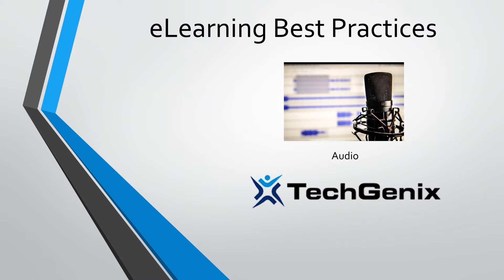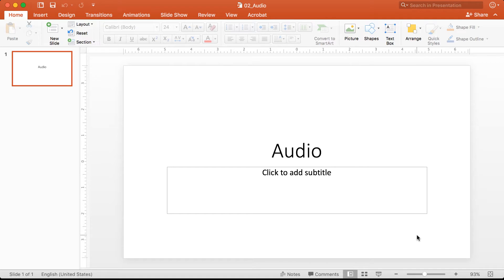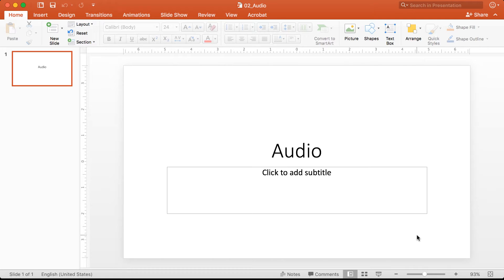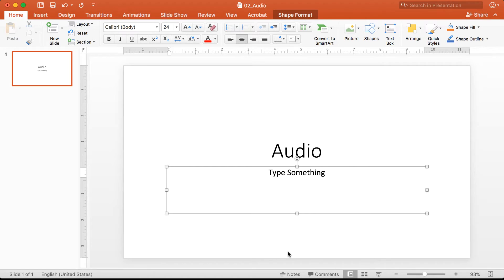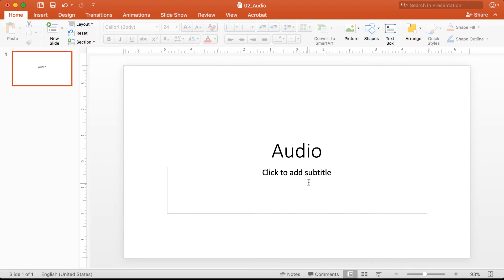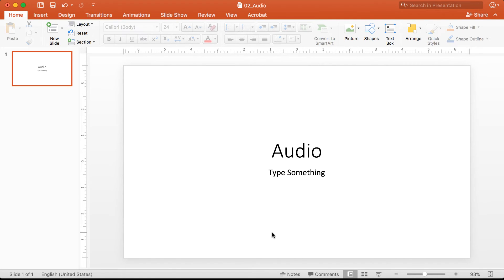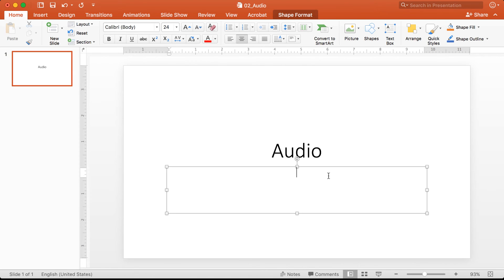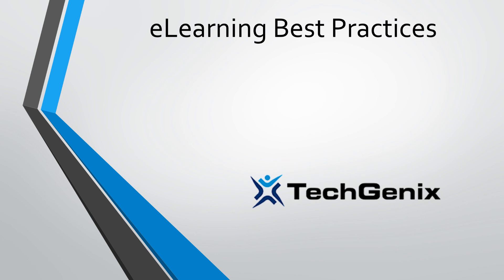eLearning Best Practices: Audio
People will tell you to create eLearning videos with a high quality audio device, but they rarely tell you how to accomplish it. In this video, I will play audio through multiple devices so you can hear first-hand how important audio quality is.

Here is Bill Raymond's gear guide so you can set up a professional recording set up for your eLearning courses: